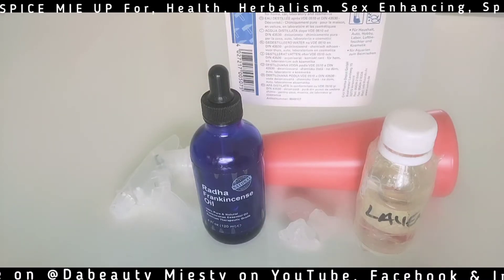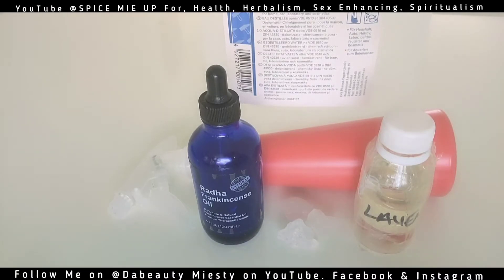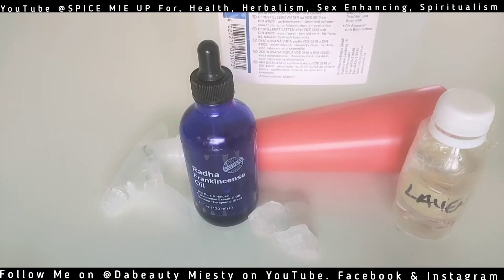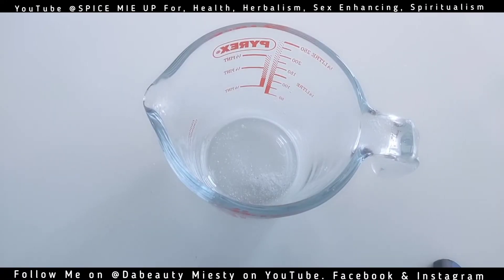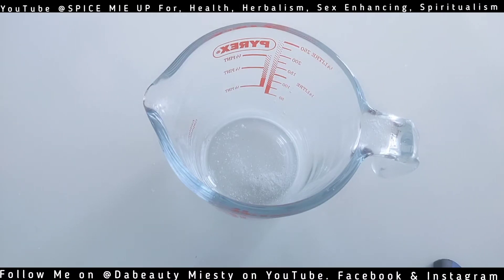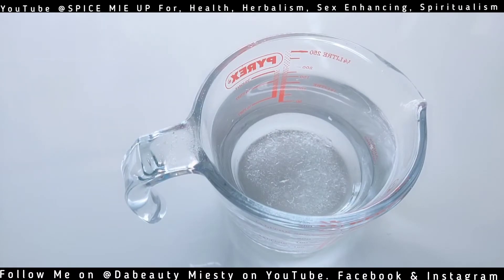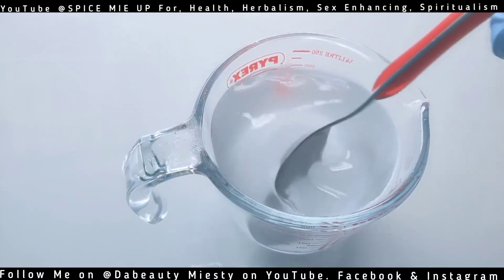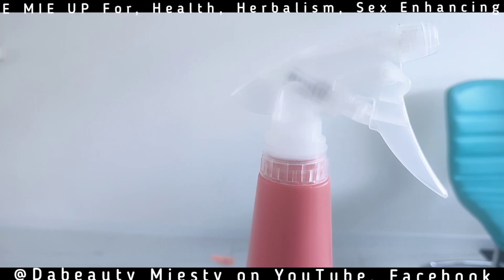HOW TO MAKE HOMEMADE BODY SPRAY FOR ODOUR CONTROL!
You will not waste money again on body spray after watching this video on how to make homemade body spray!